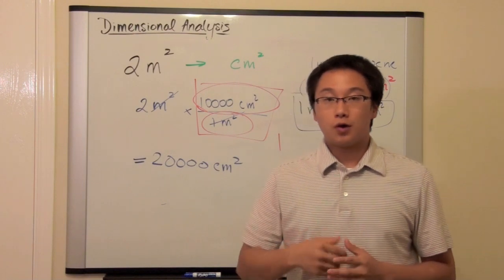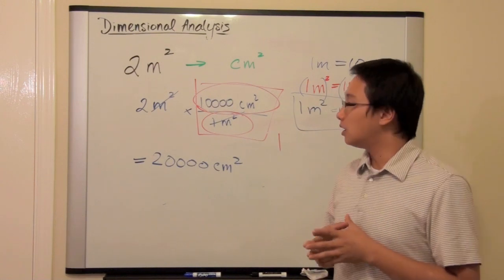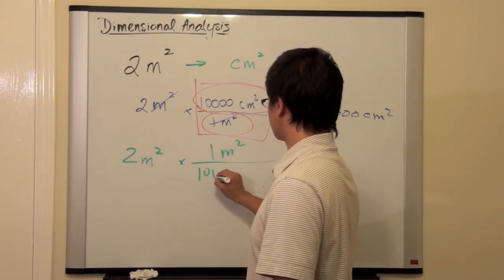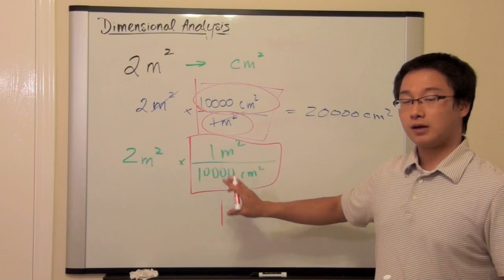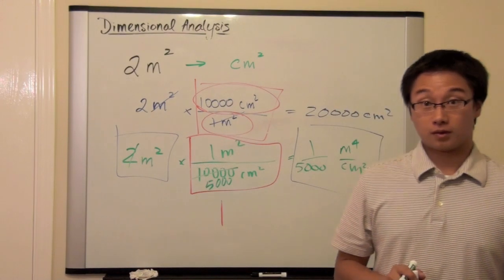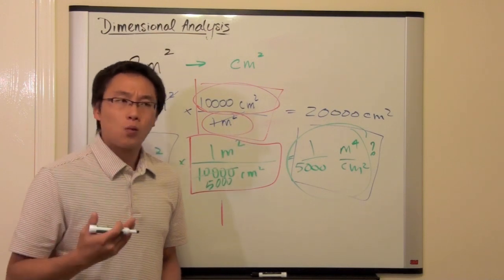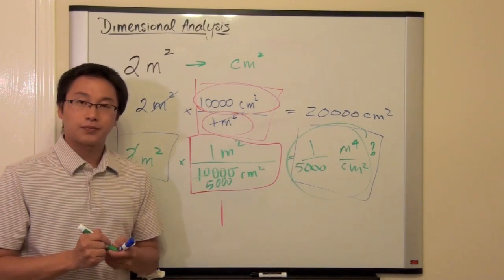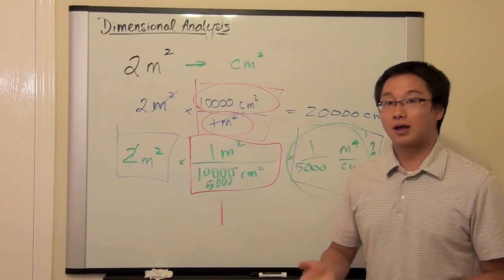[HD] Dimensional Analysis - Part 5 To "Flip" or not to "Flip"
Students often encounter difficult to determine how to set up the conversion factor, especially when to flip the conversion factor. This tutorial will show you how you can determine when to "flip" the conversion factor to aid your calculations